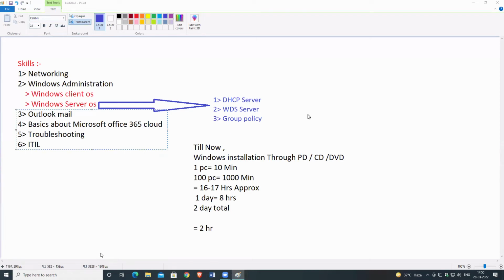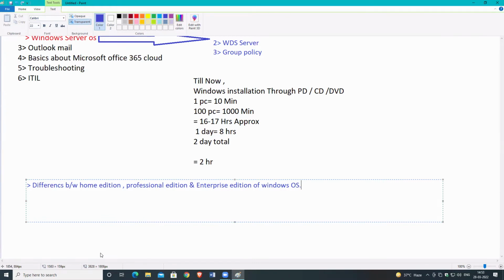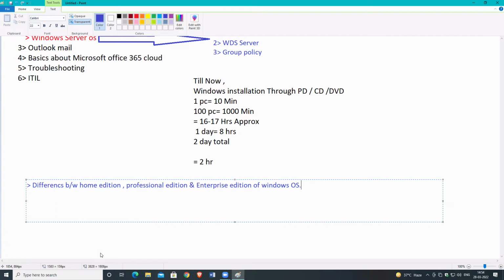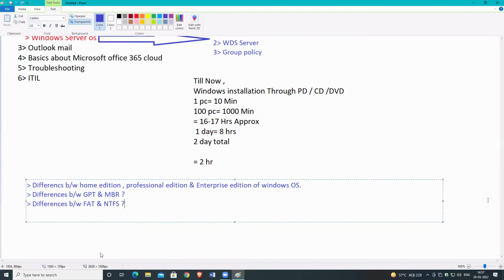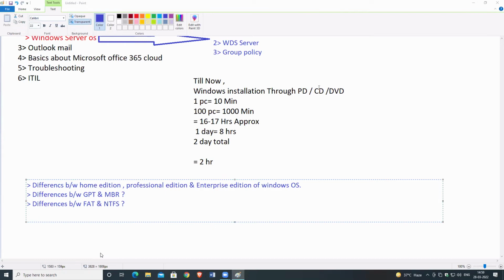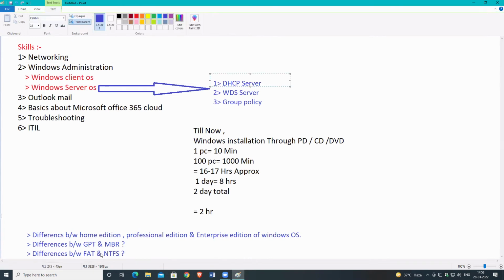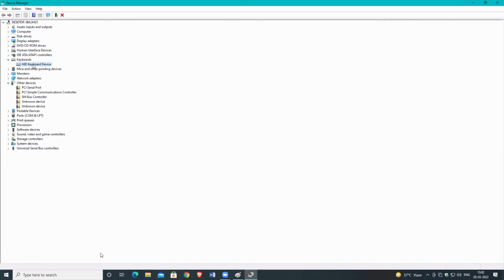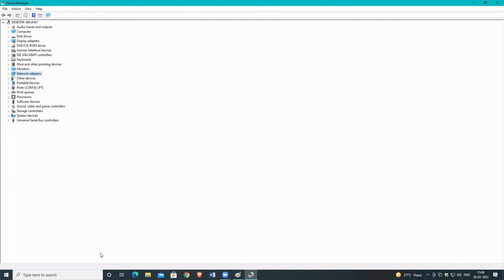Interview session 1.3